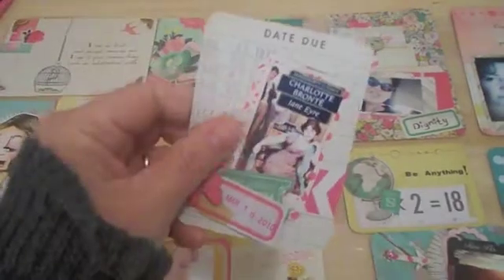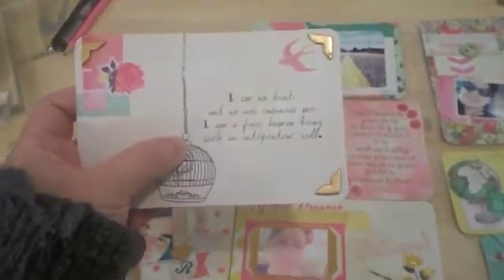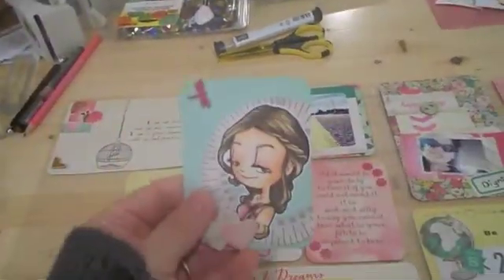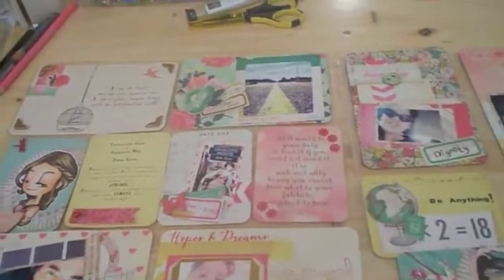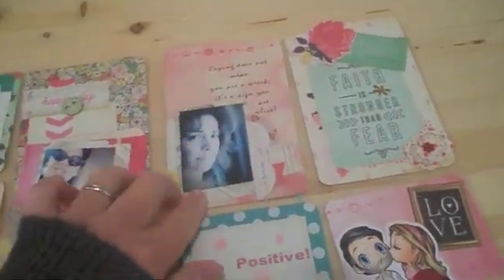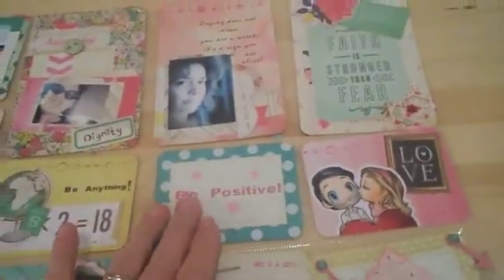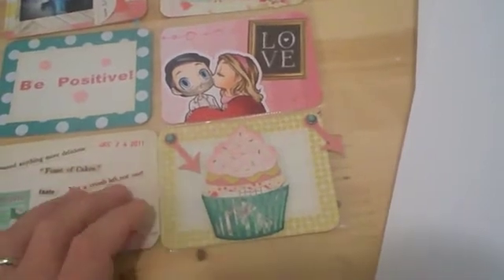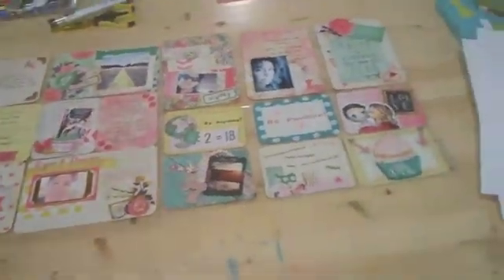Final Video of Project Life Favorite book Jane Eyre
I know the video is long but I go through what I did to each card. Materials I used and why I chose items or words.  Here is the link for the template (3x4 card)
for the PICTURES!